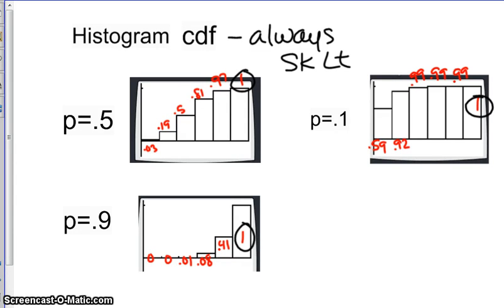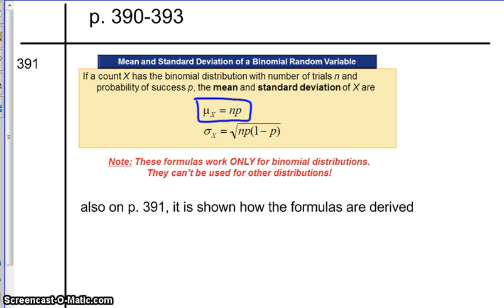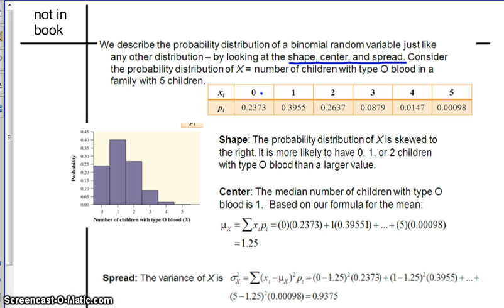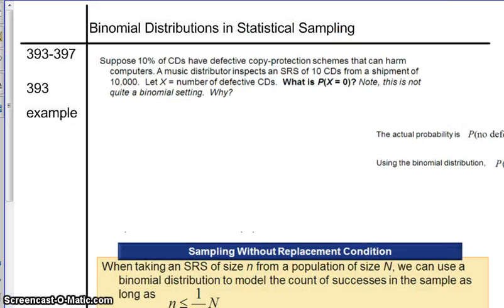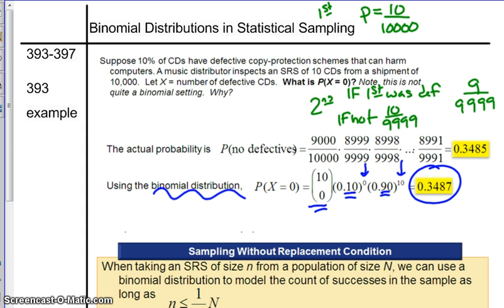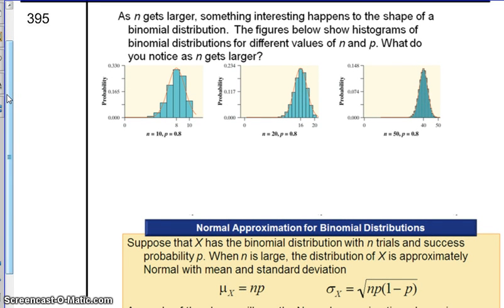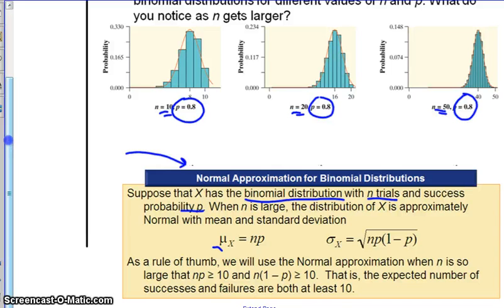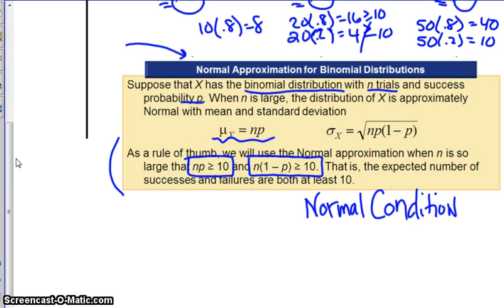Binomial Distribution - B - 6.3